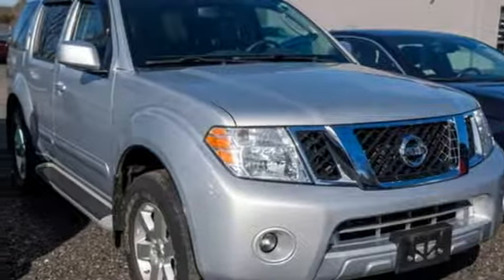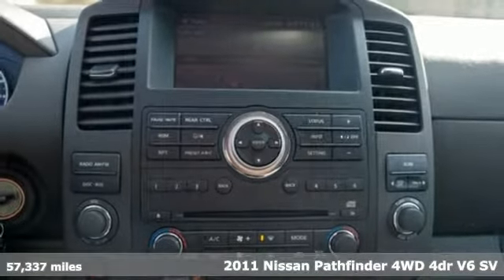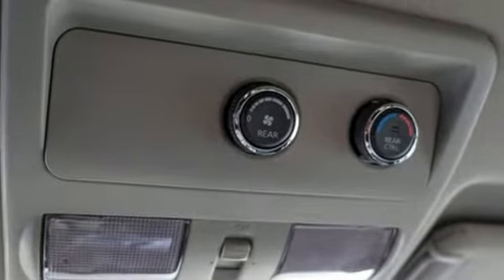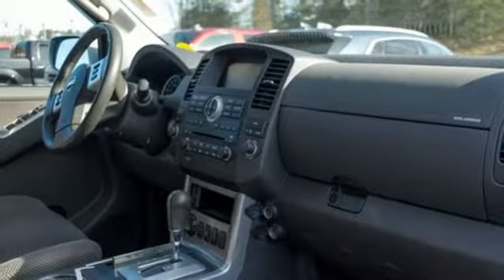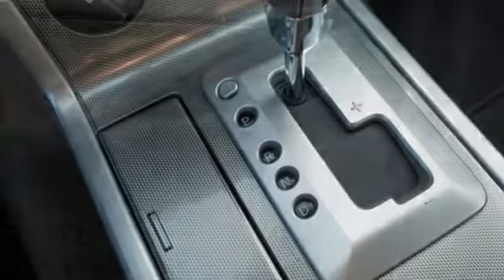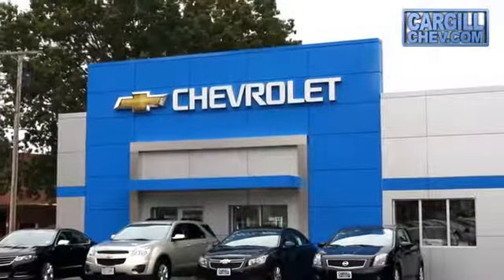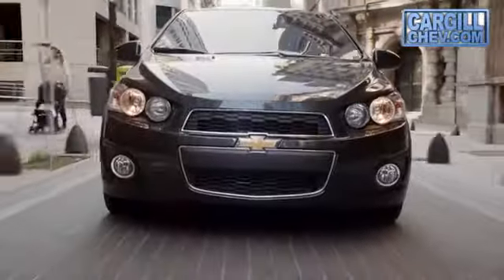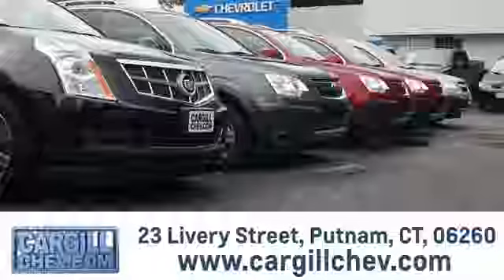Used 2011 Nissan Pathfinder Putnam CT Pomfret, CT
Year: 2011
Make: Nissan
Model: Pathfinder
Trim: SV
Engine: 4.0L V6
Transmission: Automatic 5-Speed
Color: Silver Lightning Metallic
Interior: Graphite
Mileage: 57337
Stock #: CC18017S
VIN: 5N1AR1NB9BC634558
**GREAT CONDITION** **1 OWNER CLEAN AUTOCHECK**.brbrbrWe are the dealer at the end of your driveway we come to you! Try our FREE 2 Day Test Drive. We bring the test drive to you.For more information on this or any other Cargill Chevrolet vehicle go 4WD 2011 Nissan Pathfinder S

Address:
23 Livery St.